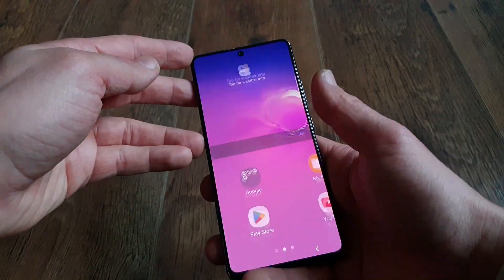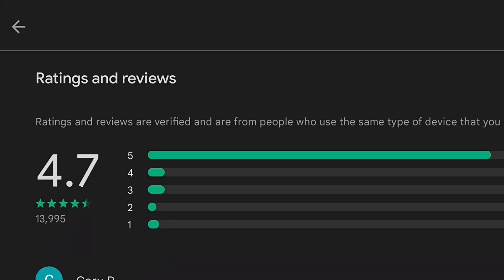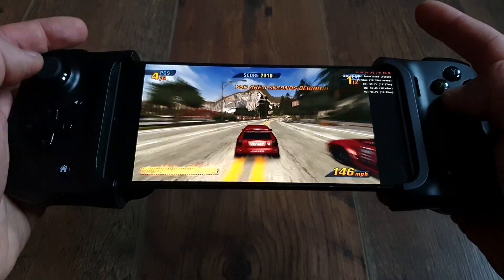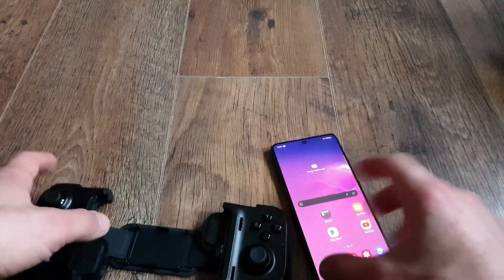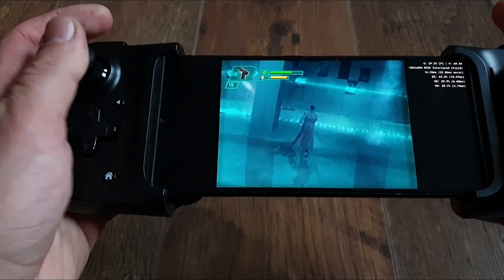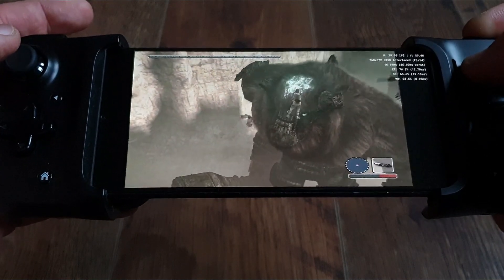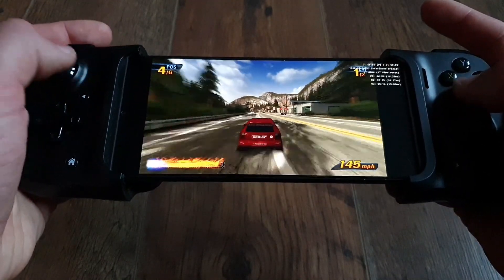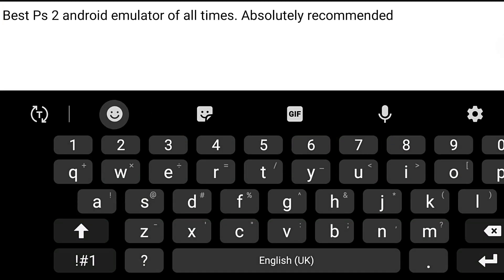Why AetherSX2 is the Best PS2 Emulator for Android in 2023 ?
Today we are checking out PS2 Emulator for Android Smartphones called AetherSX2 from the average user perspective and we are trying to find out if it is the Best PS2 emulator for ARM based devices out there in 2023, so let's get cracking :-)

Links

Thanks

Zealous Chuck

0:00 Intro
0:16 3 Reasons why it is best PS2 android emulator
0:56 Empirical Evidence to support my claim
1:07 Checking Google Play Store Reviews and Ratings
1:57 Installation and Set up process
3:05 Have fun playing best ps2 games
3:55 Matrix Path of Neo
4:53 God of War 2
5:25 Shadow of Colossus
6:05 Need for Speed  Underground 1 2
6:39 Devil May Cry 3
7:05 Burnout 3 Takedown
7:27 Conclusions
8:06 Suppor Aether SX2
8:27 Outro